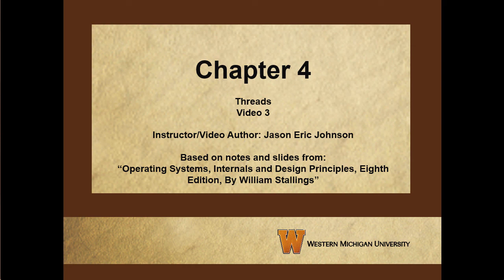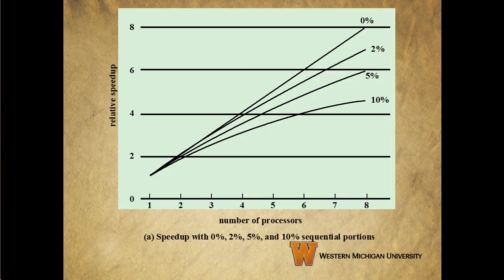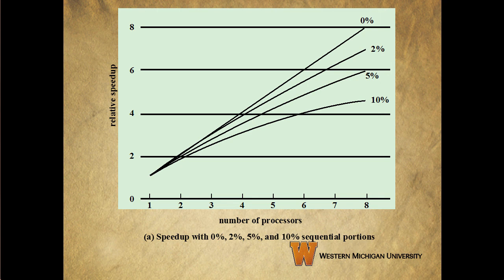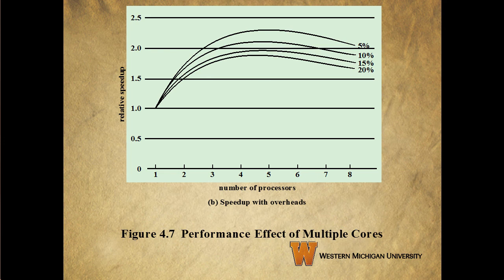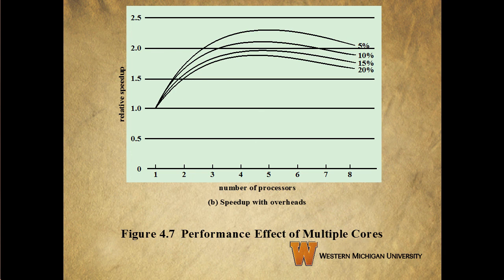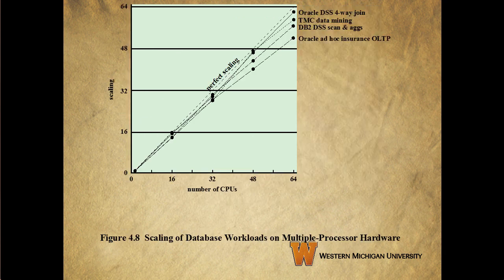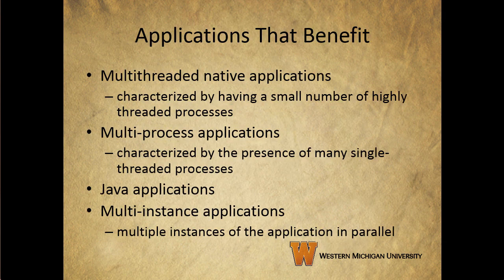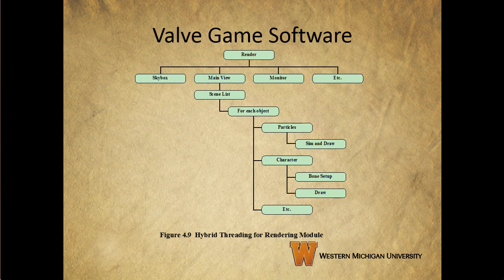Operating Systems-Chapter 4, Section 3